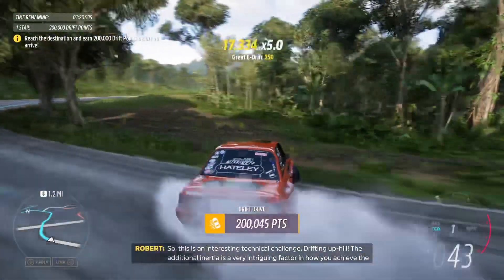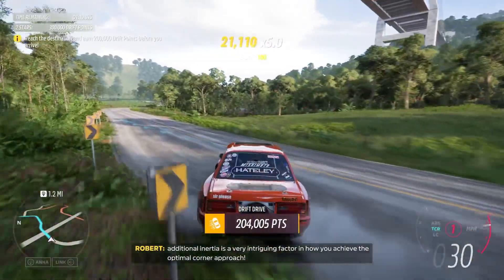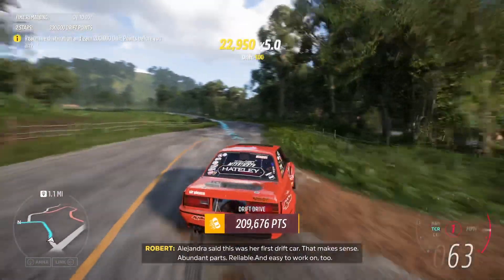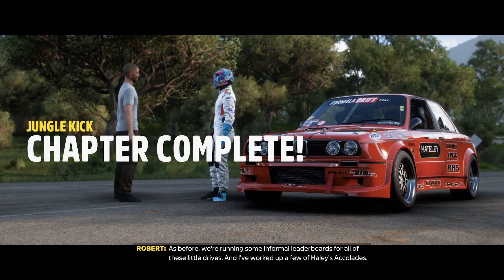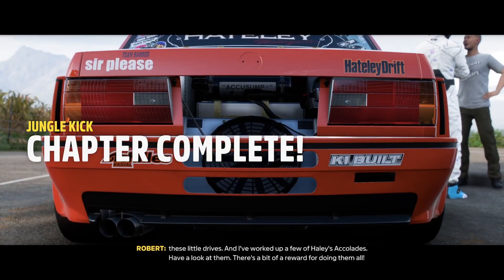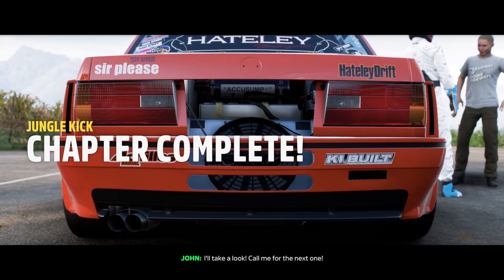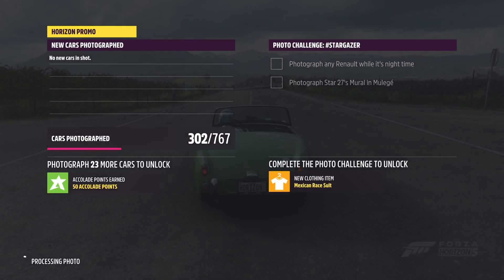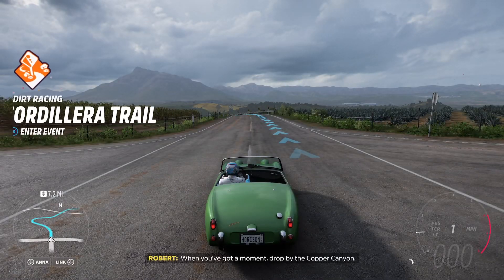Forza Horizon 5 - 1989 Formula Drift #98 BMW 325I